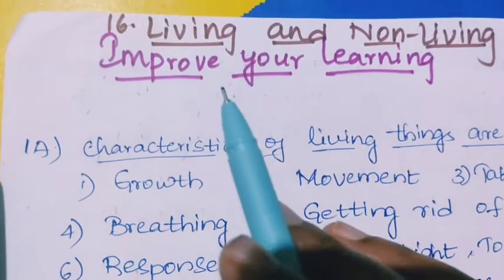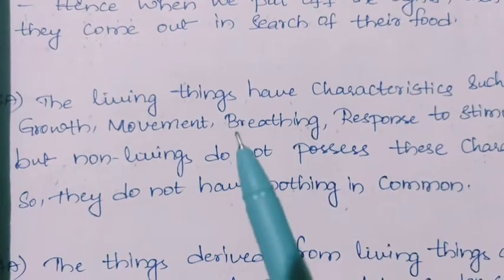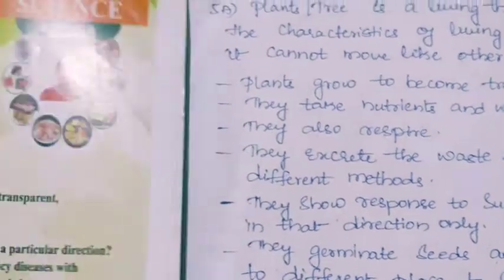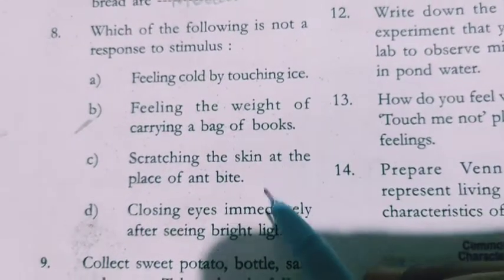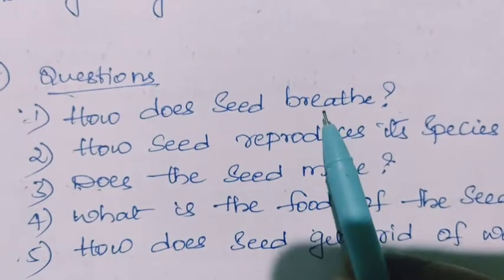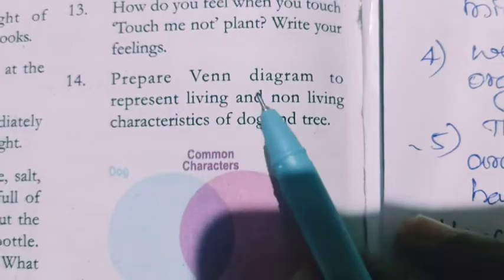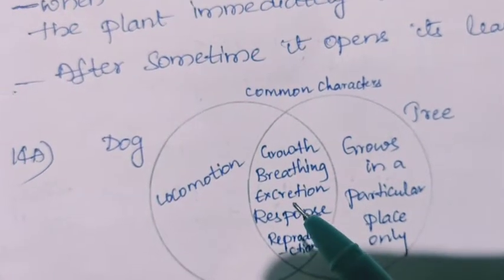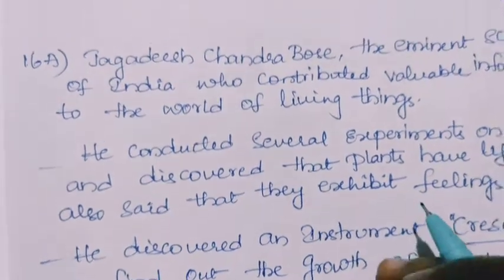16 LIVING AND NON LIVING # QUESTION AND ANSWERS # 6th Class Science # Science Innovators 🌱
Improve your Learning